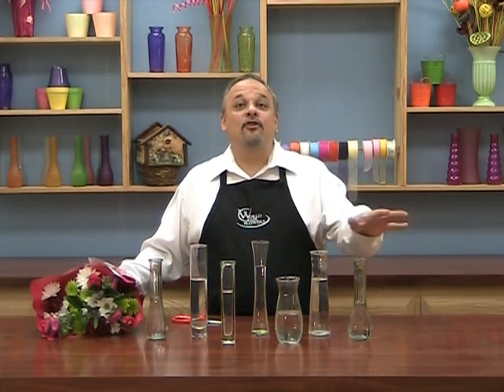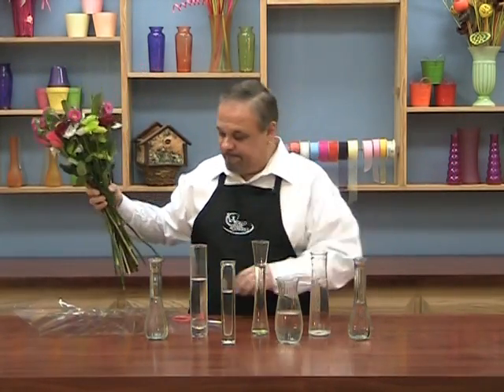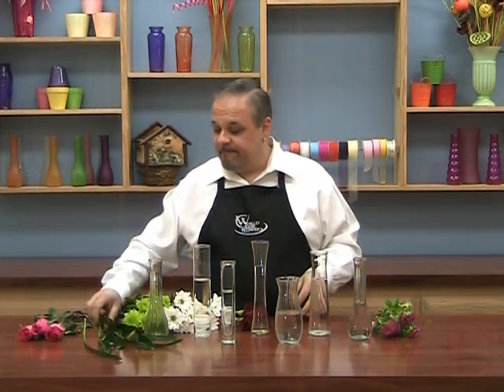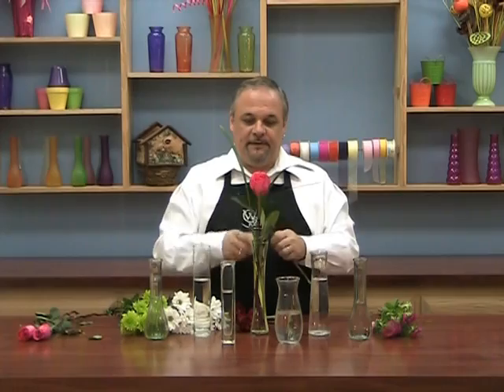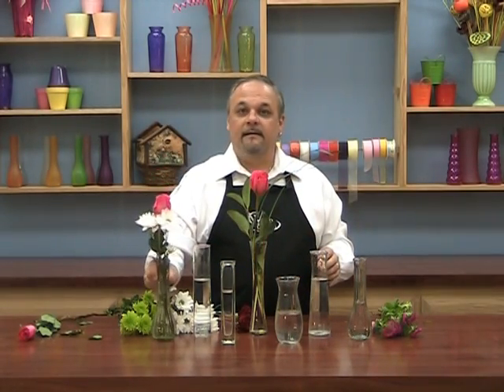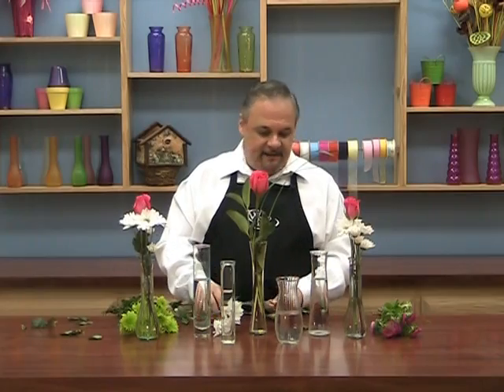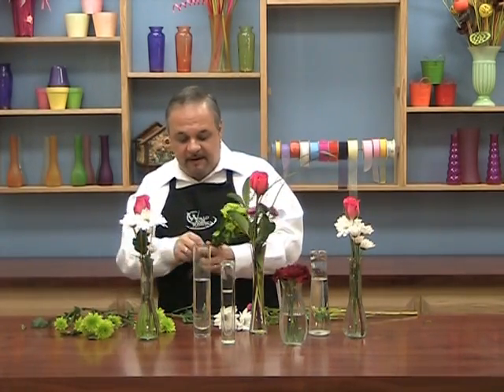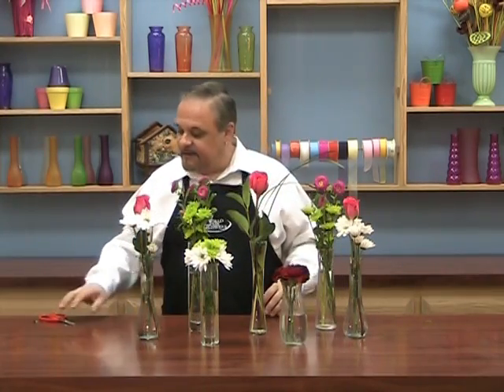Designed 4 You Video #18